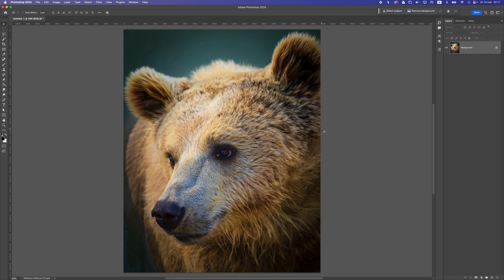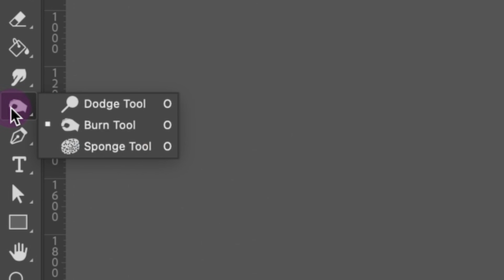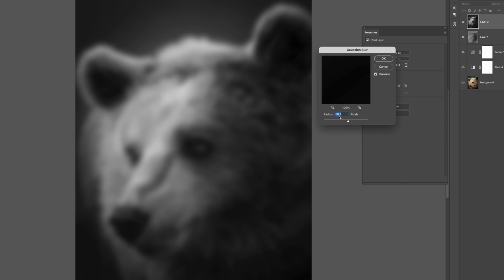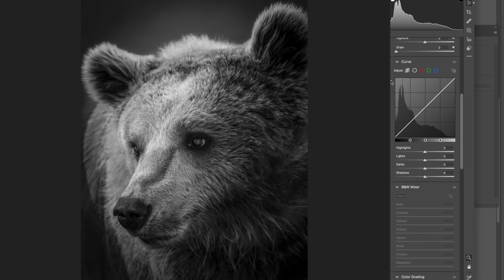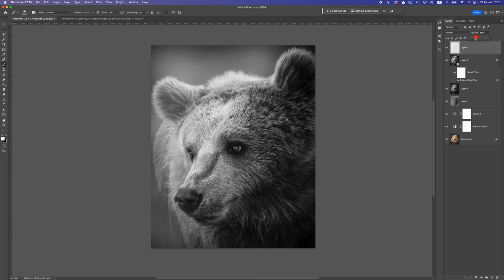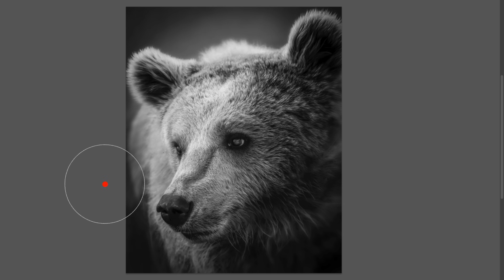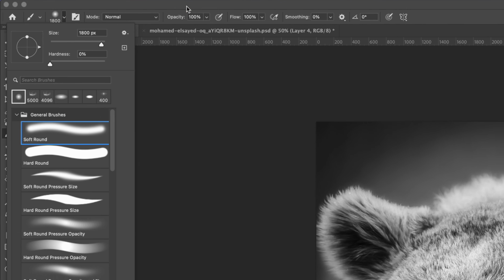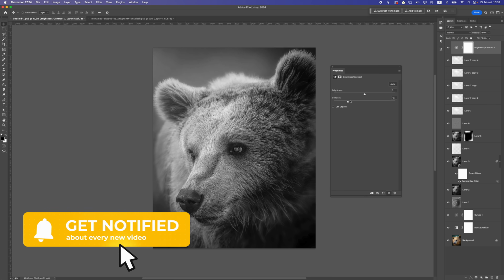How to Edit Wildlife Photos Like Chaipeau (Monochrome Fine Art)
Edit wildlife photos like Christian Hartmann in monochrome fine art style. and give this amazing photographer a follow!